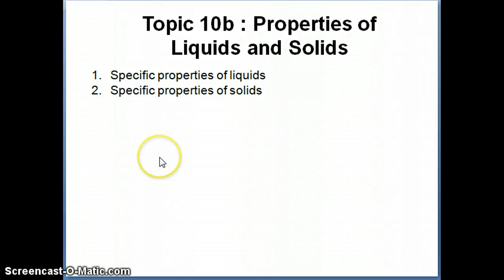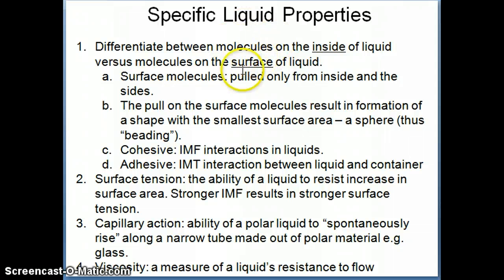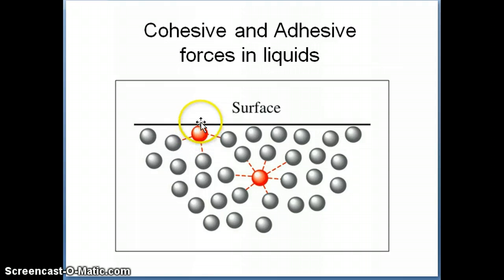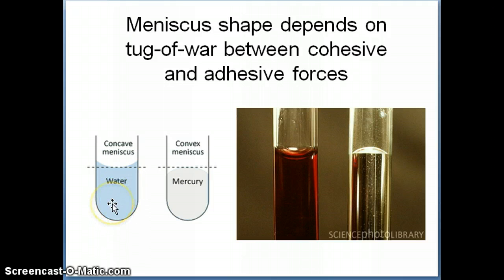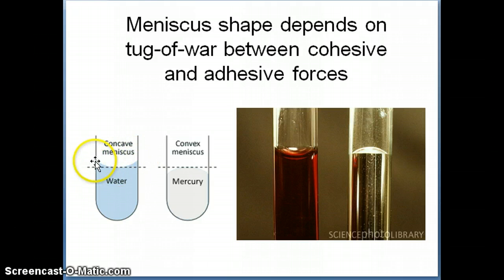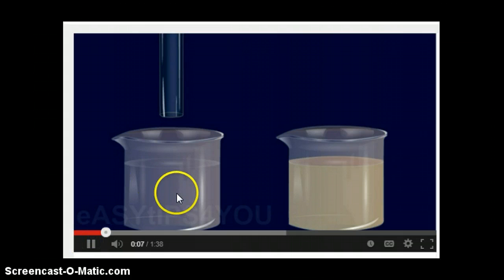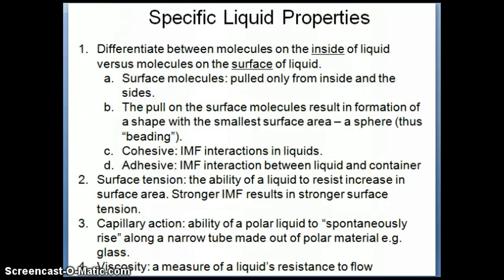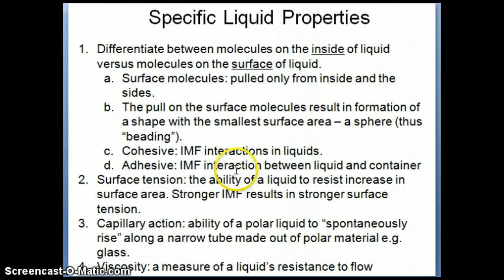Properties of Liquids and IMF